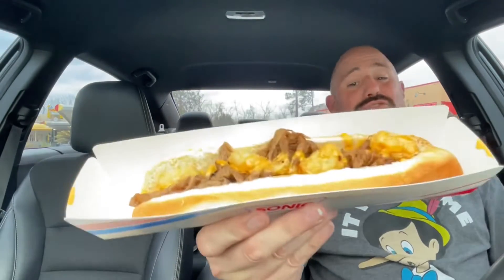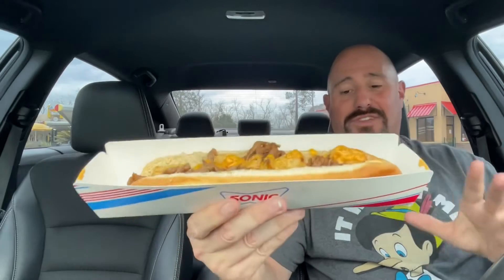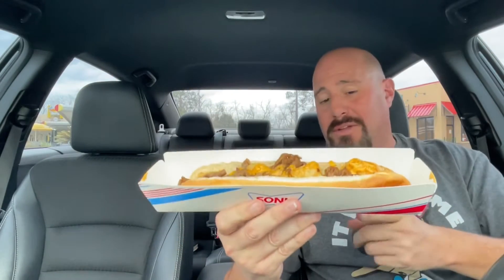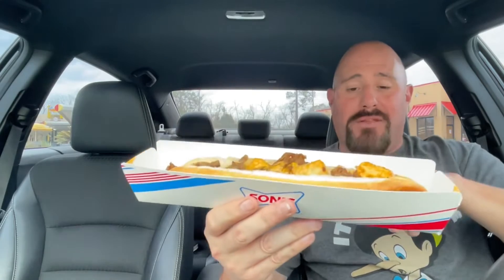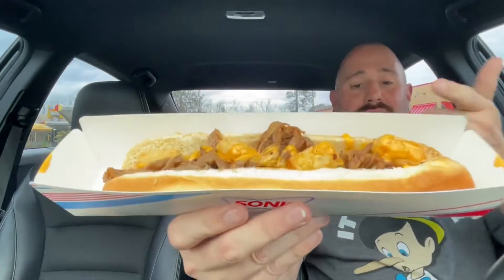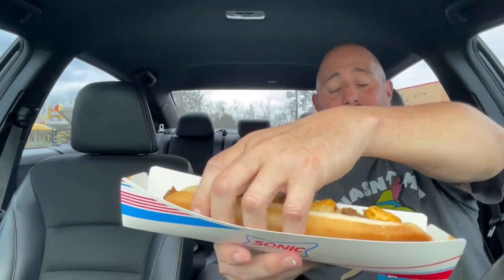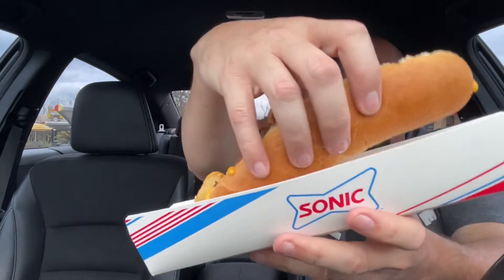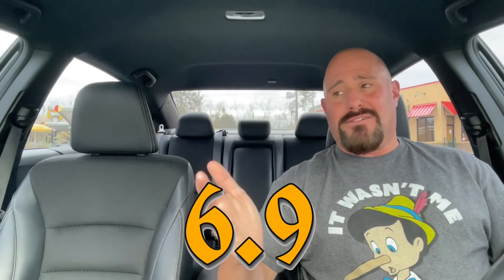Sonic New Extra-Long Ultimate Cheesesteaks Review : Food Review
Sonic New Extra-Long Ultimate Cheesesteaks:
This time for "Steverville Food Review" we stopped by Sonic to try their New Extra-Long Ultimate Cheesesteaks. Does this one get the Cash or the Pass? Watch the video to find out.